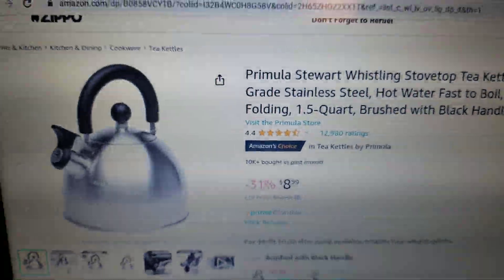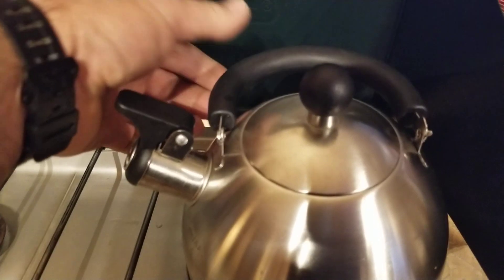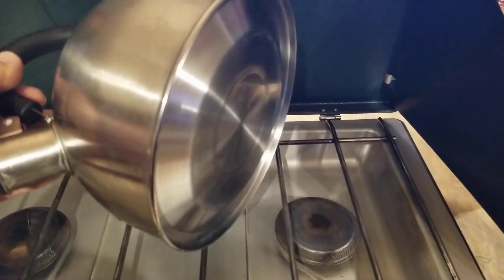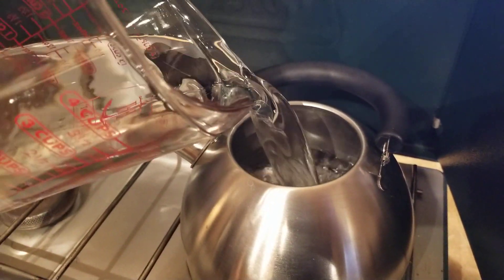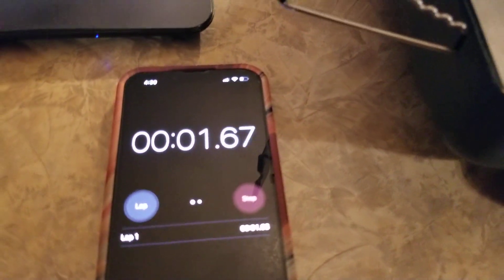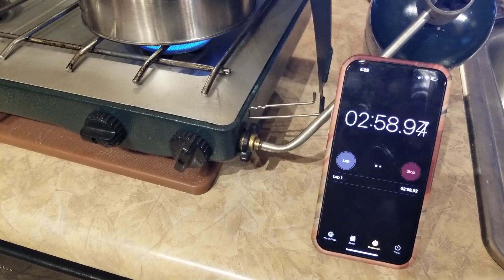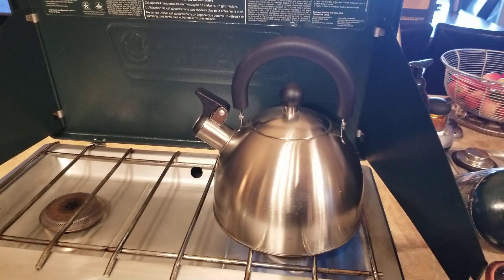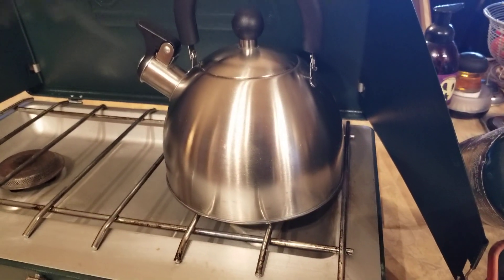Primula Stewart Whistling Stovetop Tea Kettle (Part 2)